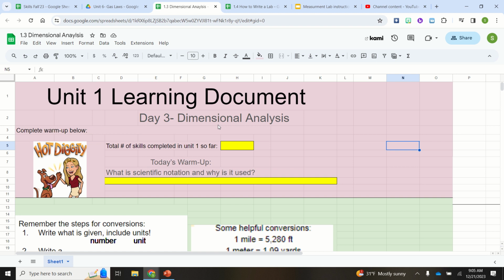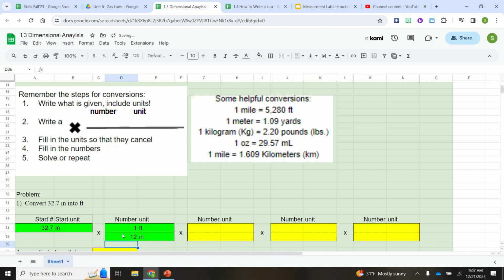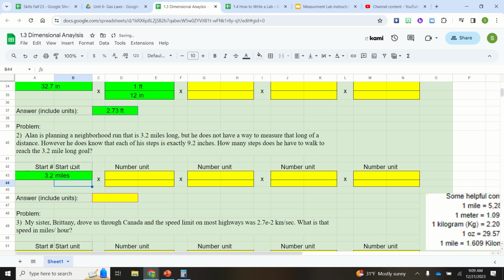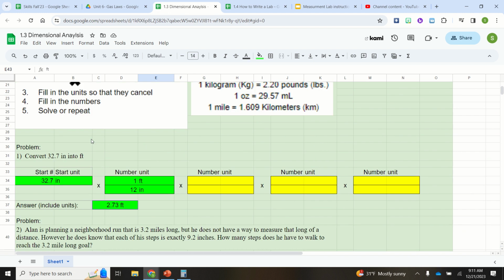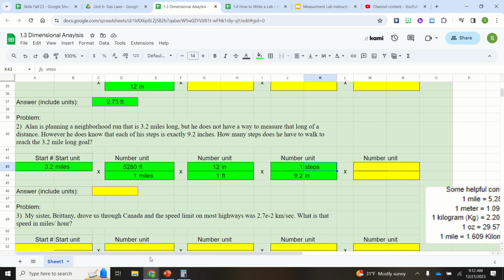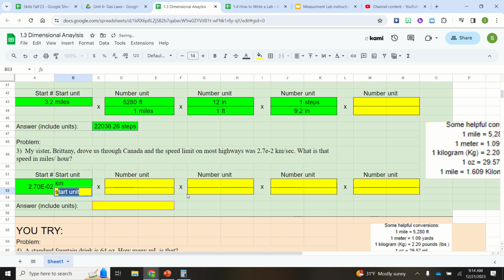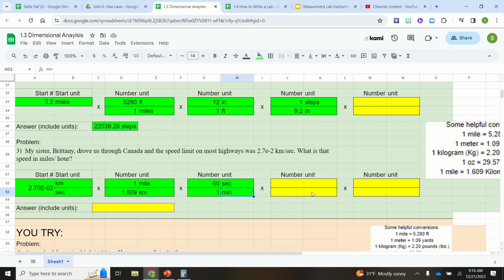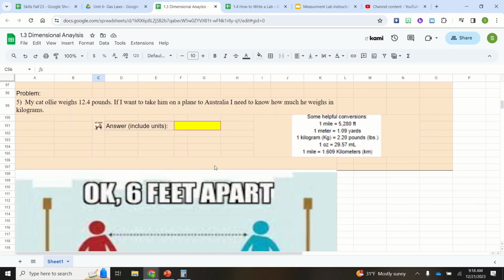1 3 LD DA